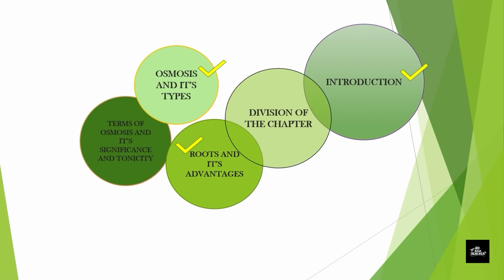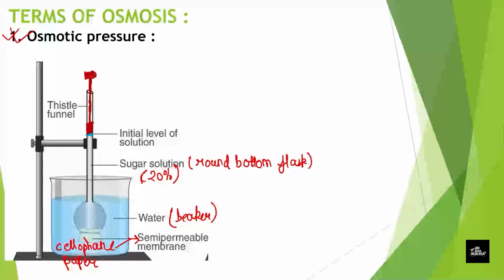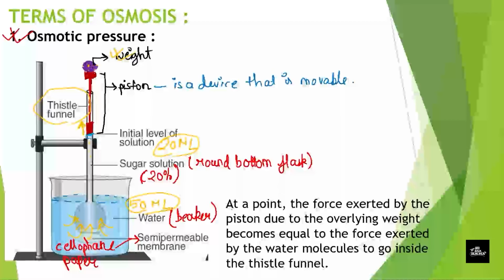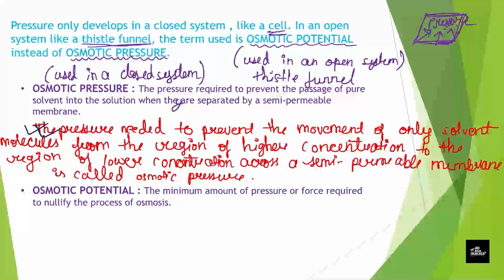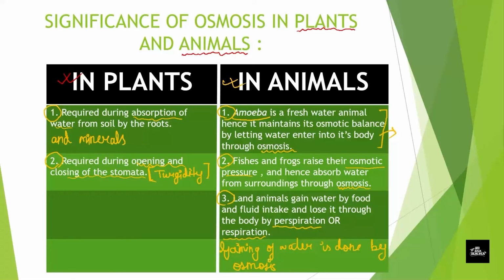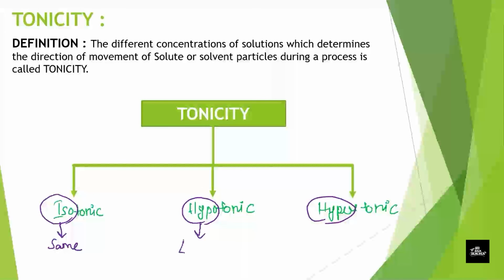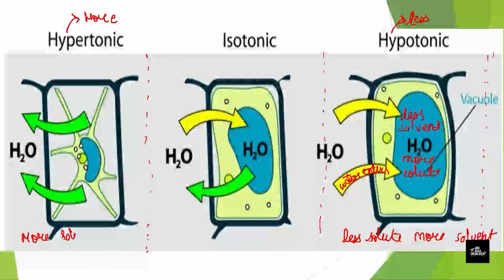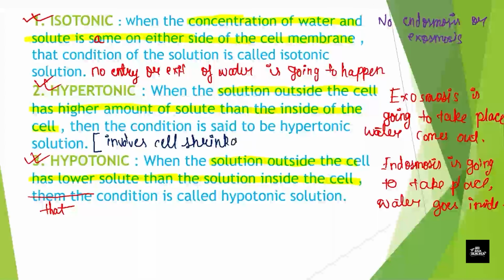BIOLOGY | PLANT PHYSIOLOGY | ABSORPTION BY ROOTS | CLASS 10 | LESSON 4 -TERMS , USES & TONICITY .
Hello everyone, BACKBENCHERS here.
I hope you all are fine and doing great . We have launched our new lesson on "TERMS OF OSMOSIS , IT'S SIGNIFICANCE AND TONICITY".

GO AND CHECK IT OUT EVERYONE.

PEACE.